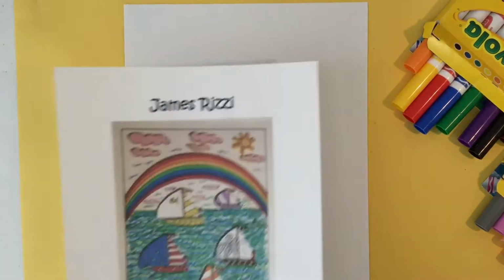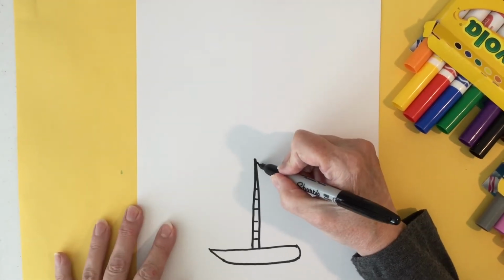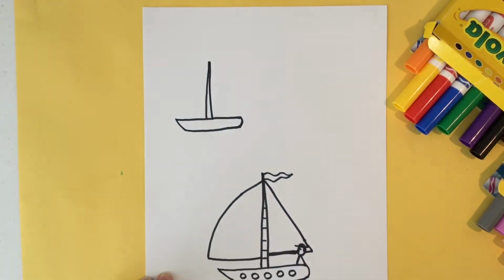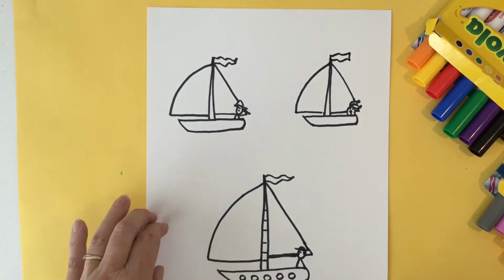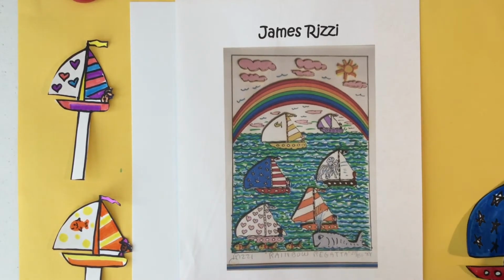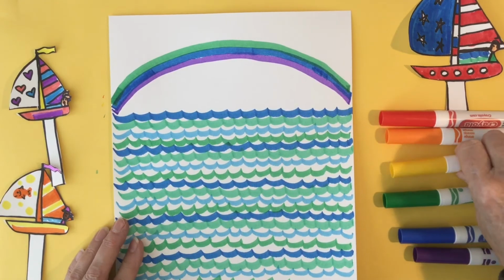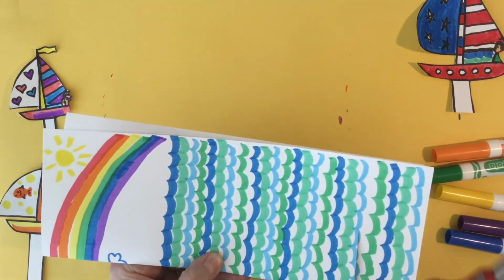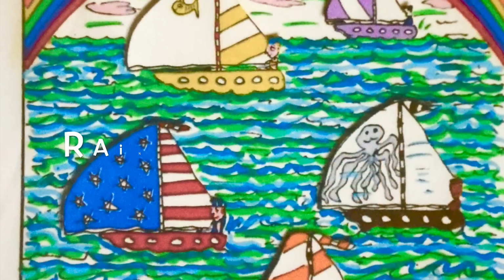James Rizzi Rainbow Regatta Moveable Art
James Rizzi is an American Pop Artist who lives in New York City. He loves to paint and draw funny things from daily life, like crowded city streets, buildings with faces, silly animals, and funny people. We will be creating a moveable artwork inspired by his “Rainbow Regatta”, a parade of colorful sailboats under a rainbow.

2 pieces of White construction paper or card stock paper
Black Sharpie
Washable markers
Scissors